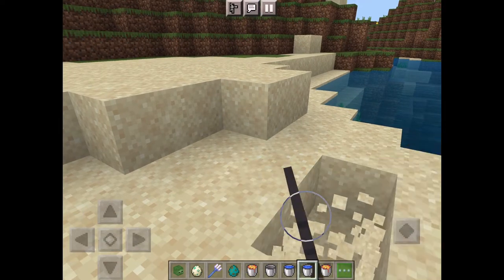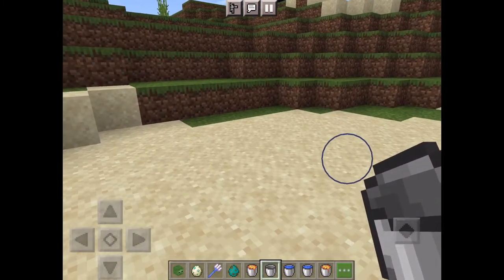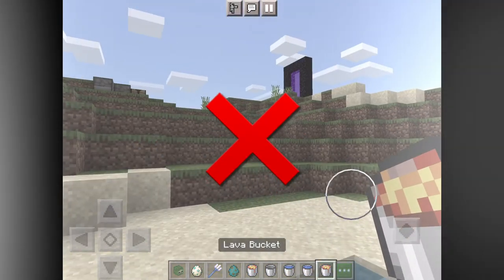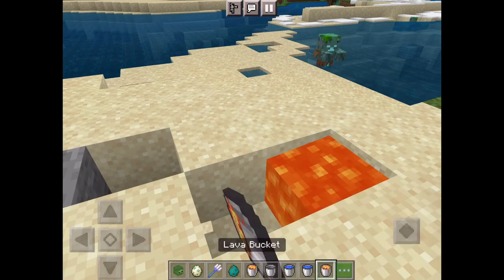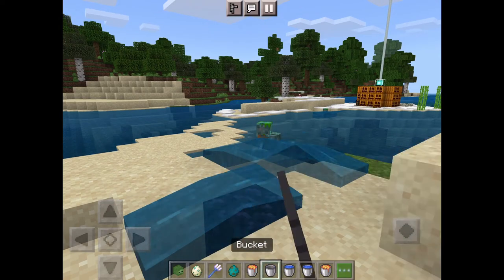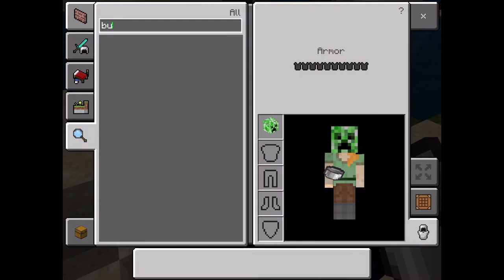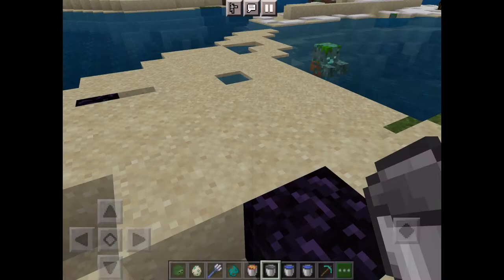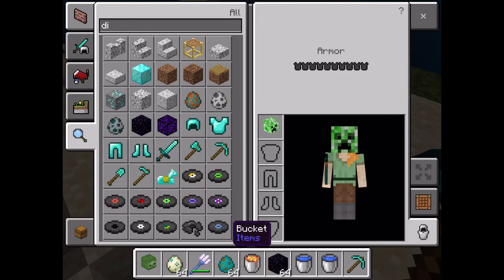(How to make obsidian) in Minecraft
Skyythegamer01

Akthegamer02